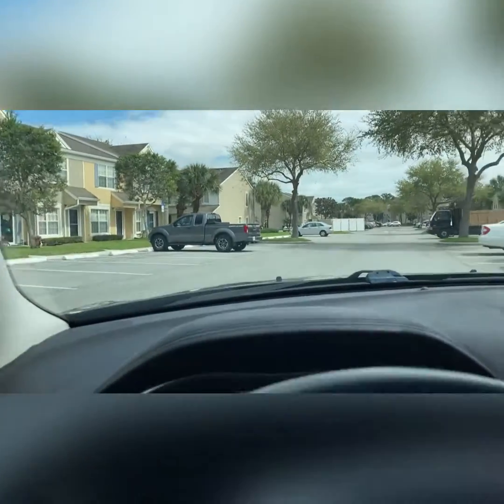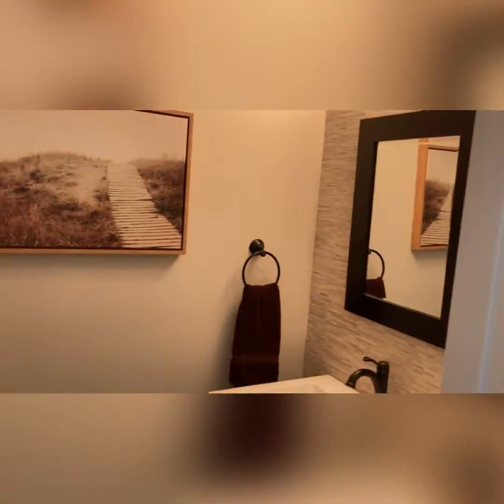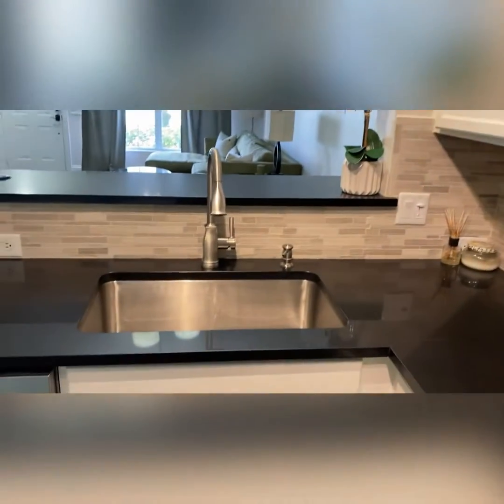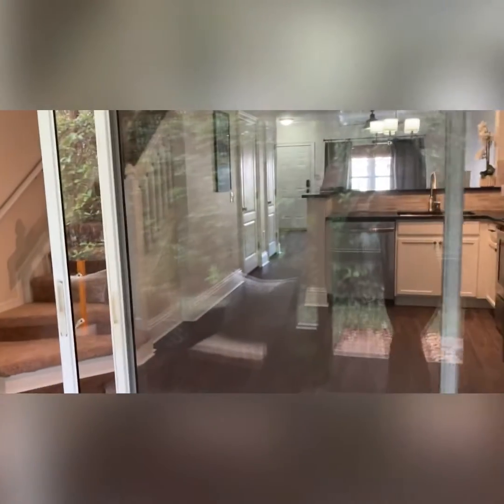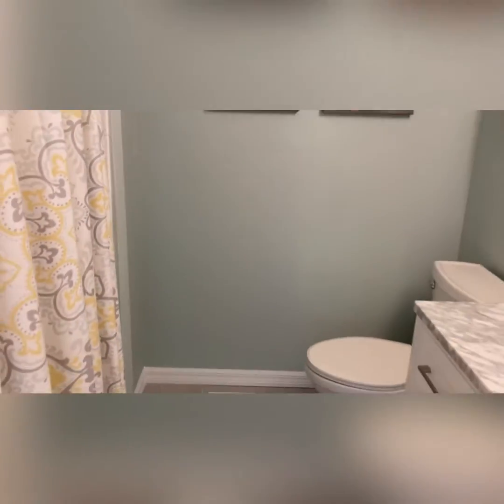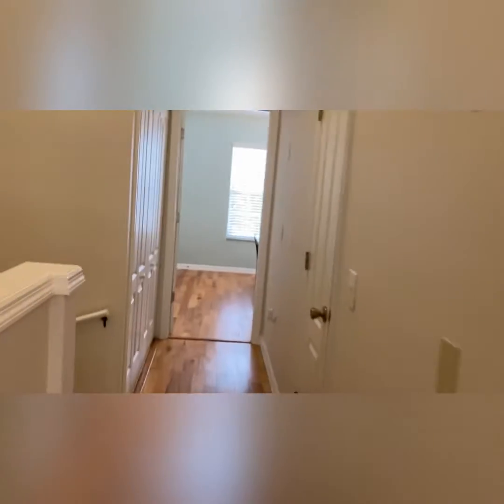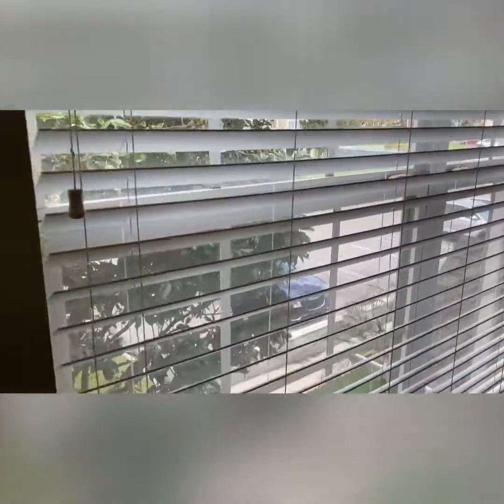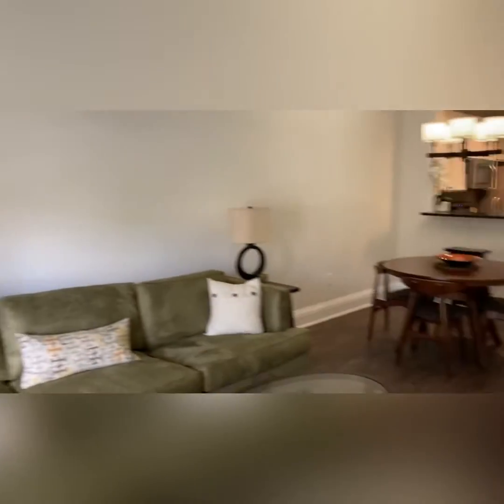Home Tour: Hampton (Hannah)